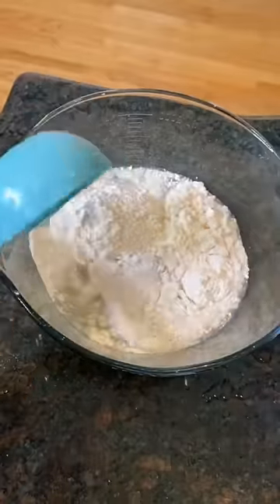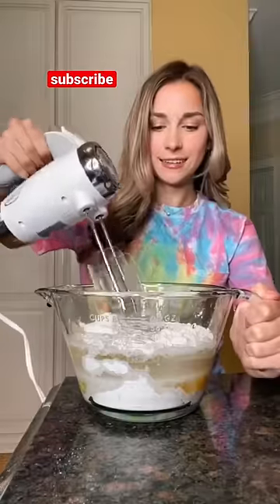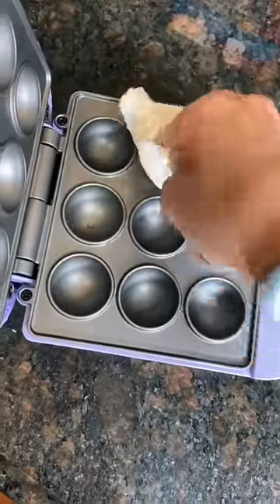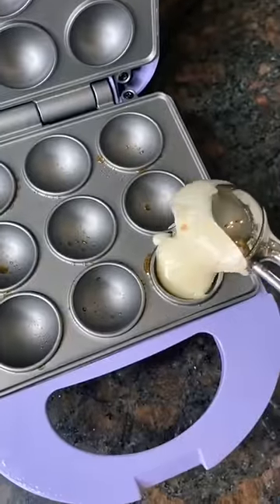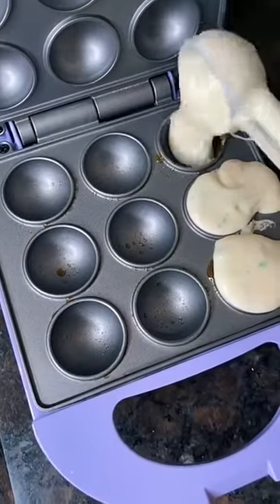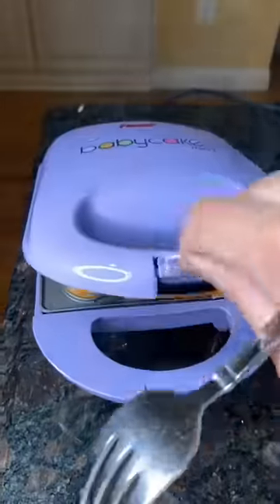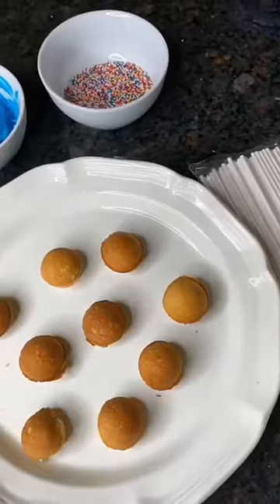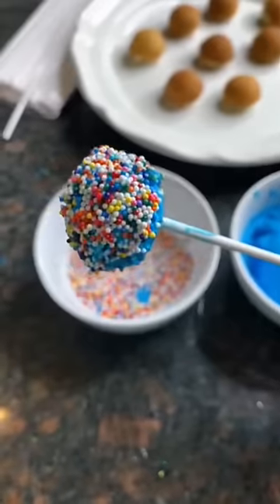the BEST mini cake pop maker🤩🧁🍭